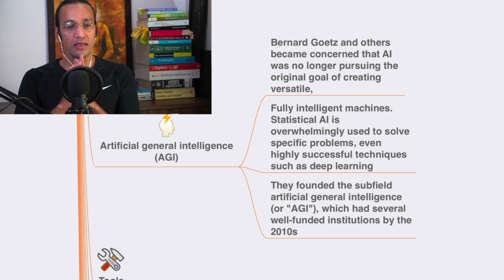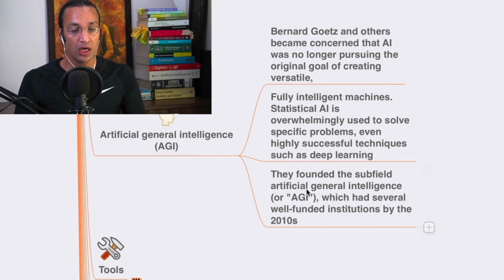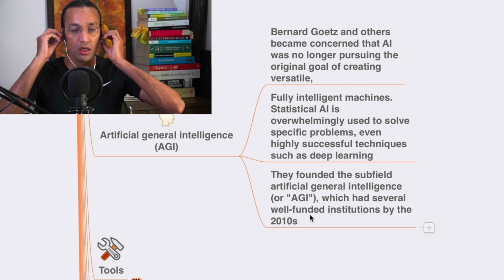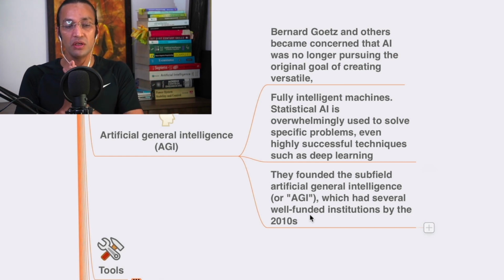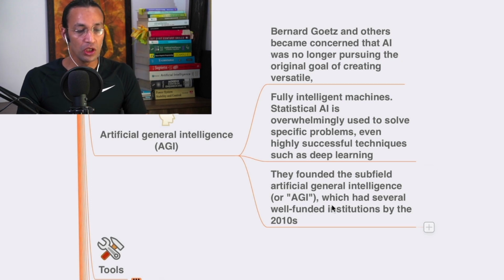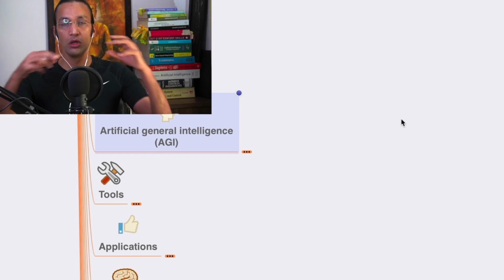Ai Artificial General Intelligence